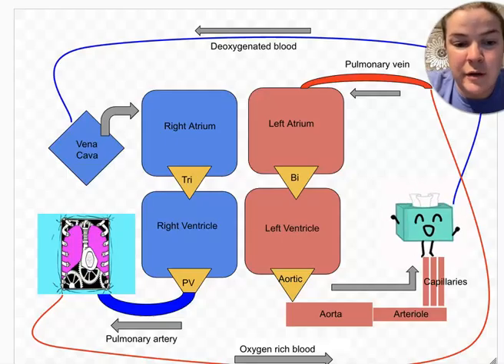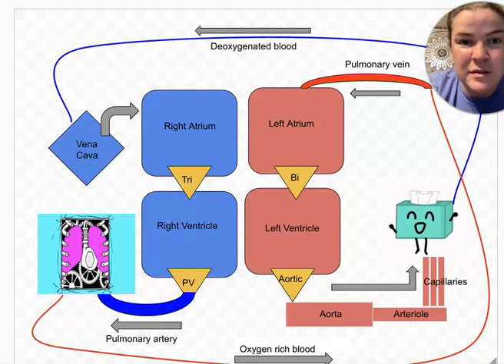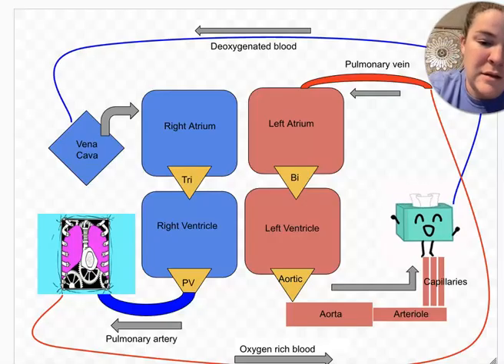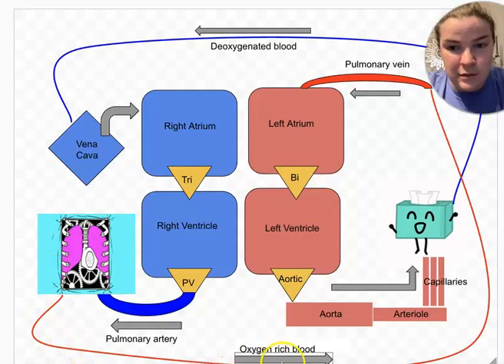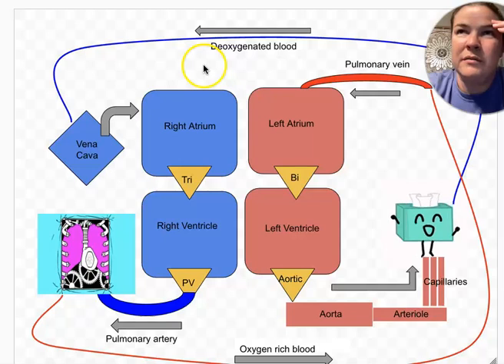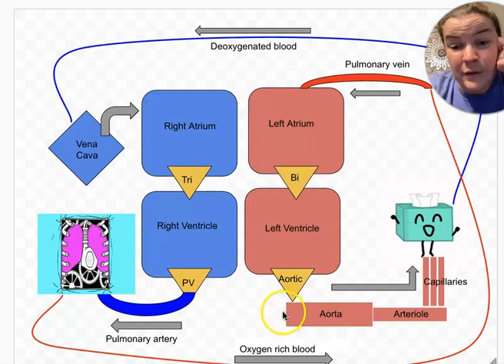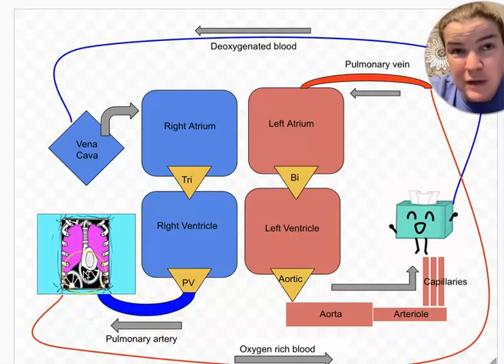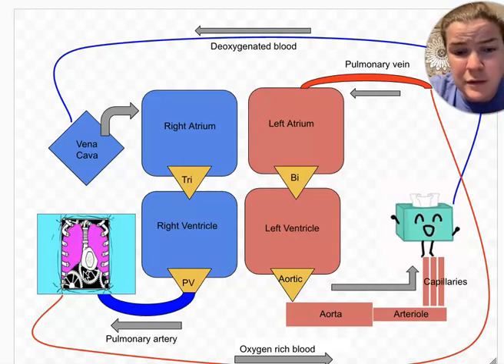Cardio Trace - Lindsay Roberts